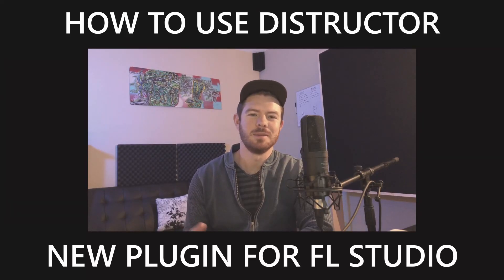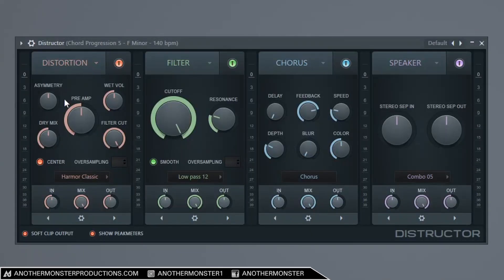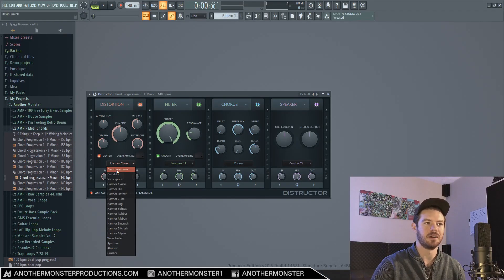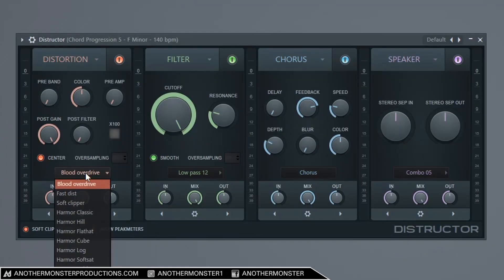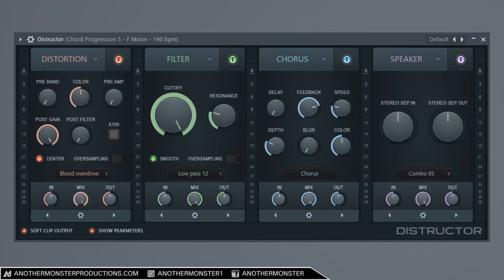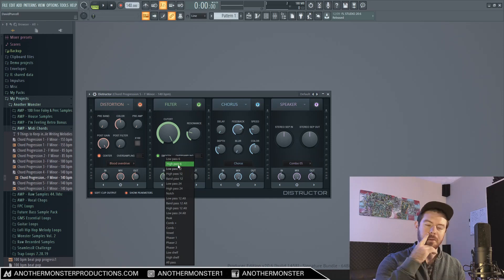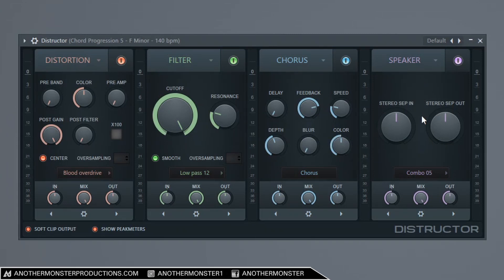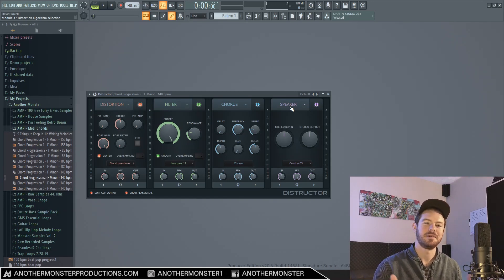How to Use Distructor | FL Studio Tutorial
This tutorial is a short walk through of image-lines new plugin Distructor. The plugin looks pretty useful to me so props to image-line for another amazing free plugin for us to use. If you don't know, image-line just released a new update to FL Studio (version 20.6). There's a lot of really cool features with this update that I recommend you check out if you haven't yet. I'll be sure to leave a link below this paragraph to the update video if you want to check that out.

Time Stamps:
Overview of the plugin - 0:54
Distortion module - 1:48
Filter module - 4:03
Chorus module - 4:58
Speaker module - 5:42

The distortion module features various types of distortion which we can find in various plugins within FL Studio. Distortion plugins used in Distructor include Fruity Fast Distortion, Fruity Blood Overdrive, Fruity Soft Clipper, Fruity Delay 3, and Harmor. We also have 3 new types of distortion which have been added with the introduction of this plugin.

The filter module is taken from FLEX which should be pretty obvious if you have any experience using FLEX. It looks the same and gives us the option to quickly and easily choose between many different filter types and quickly adjust the cutoff frequency and resonance. It also features filters from Fruity Love Philter as well.

The chorus module uses chorus from Fruity Delay 3. In the tutorial I'll briefly go over what chorus is and what each of the knobs do.

The speaker module is based on Fruity Convolver and uses impulse response technology to simulate amp/cab or speaker combinations. This can be a fun sound design tool and maybe something you want to experiment with in your productions.